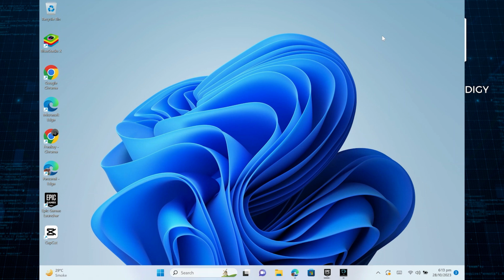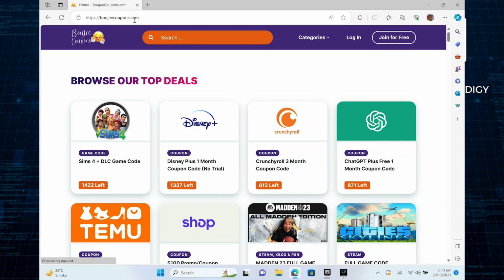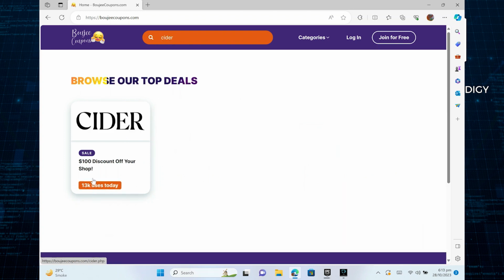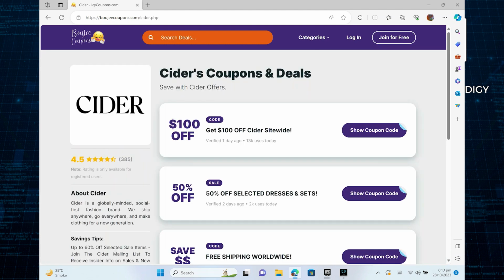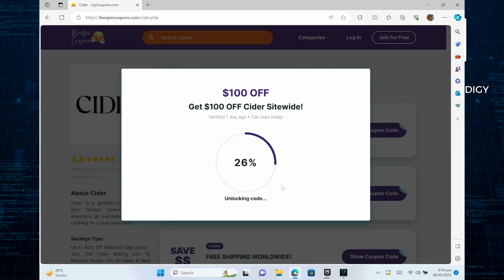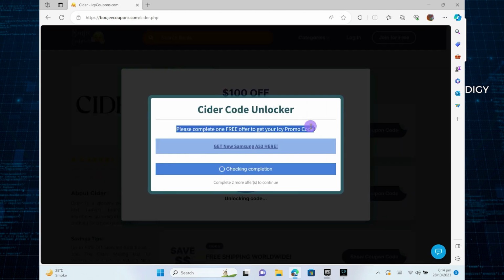How To Get Cider Gift Card Online